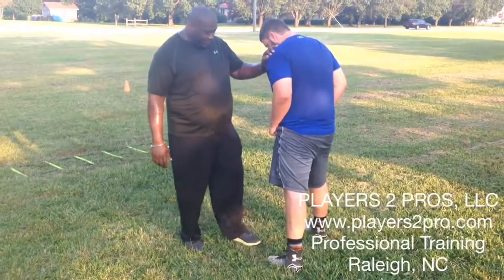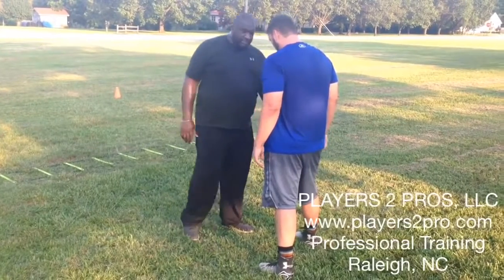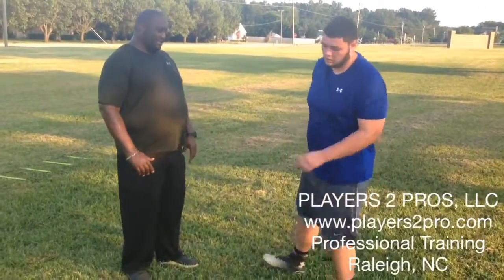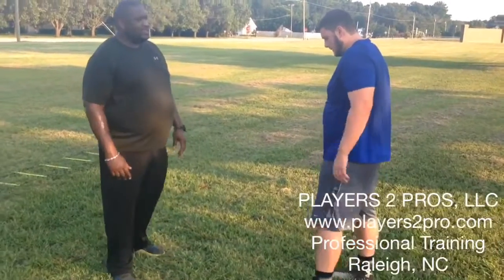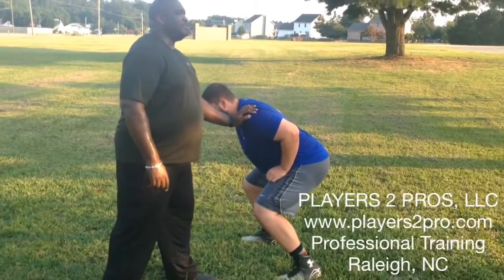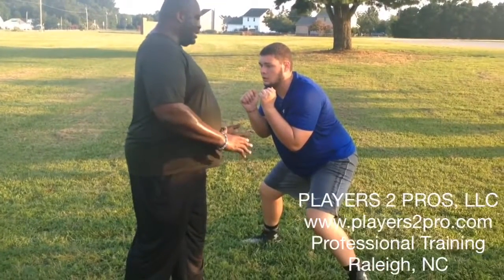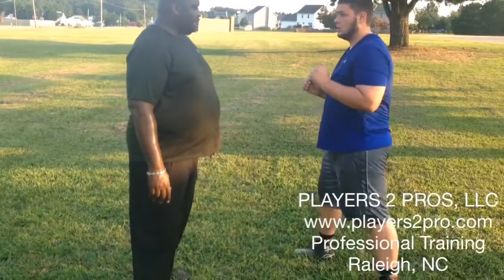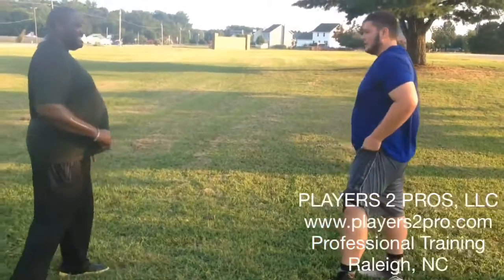INTERPRETATION of the KICK SLIDE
PASSING GAME PROTECTION